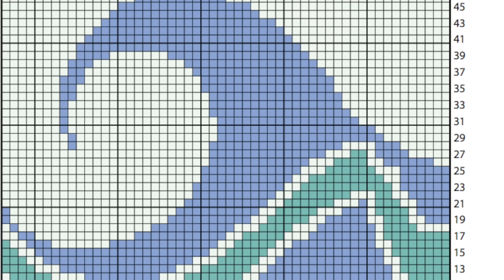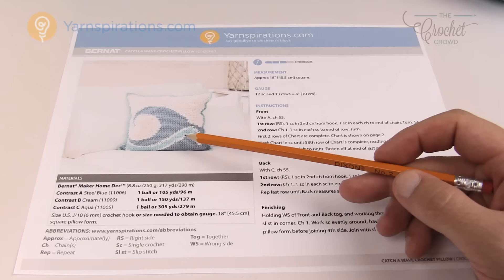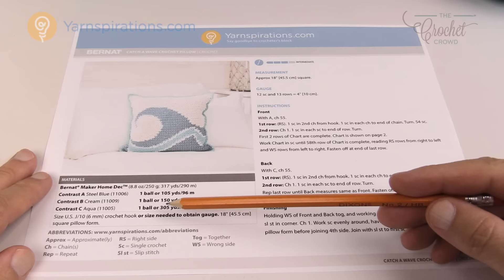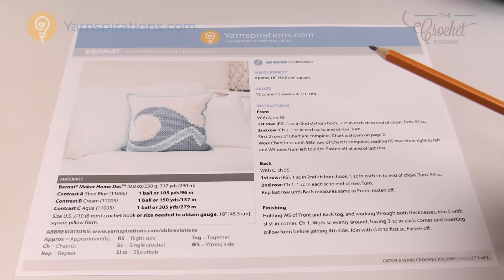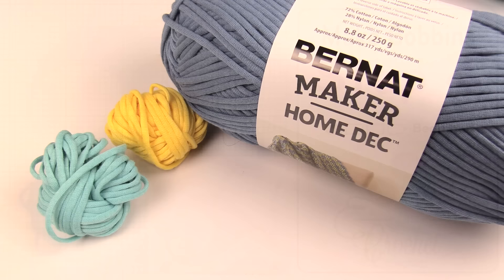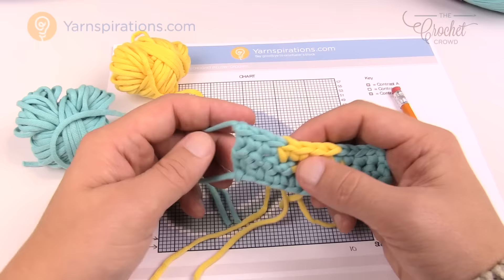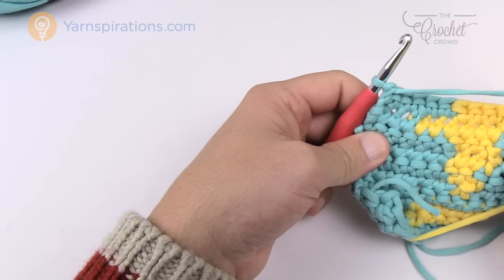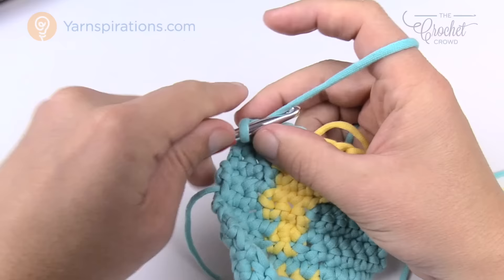Left Hand: Crochet Wave Pillow Graphghan Pattern | The Crochet Crowd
I absolutely love this crochet pillow called the Catch A Wave Crochet Pillow. The love the size, simplicity and especially, the whimsical wave that is in this graphghan ‘like’ concept.

This is featuring the brand new yarn by Yarnspirations called Bernat Maker Home Dec. I’ve come to really love this yarn. I love the speed of working with this yarn and the feel of it.